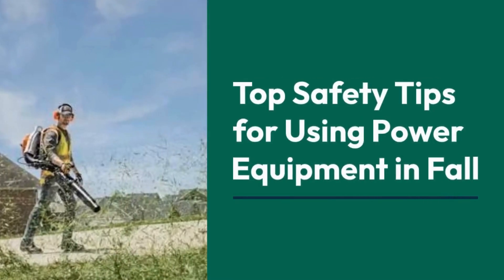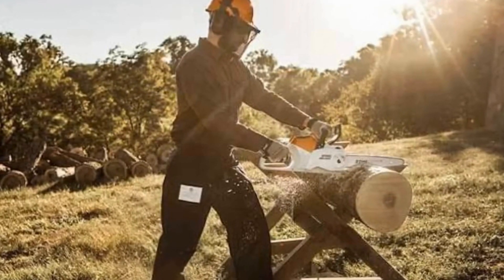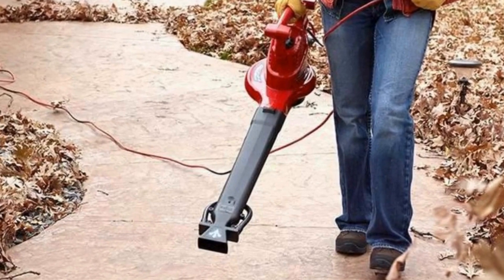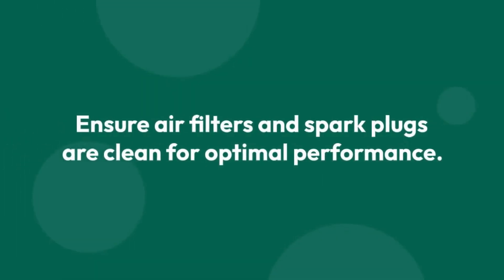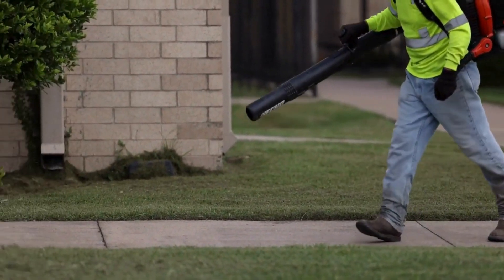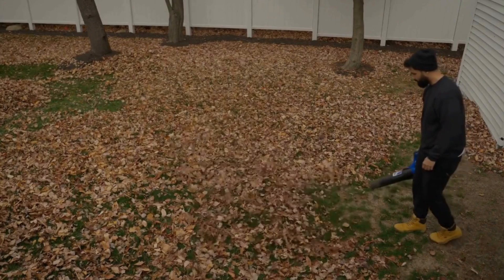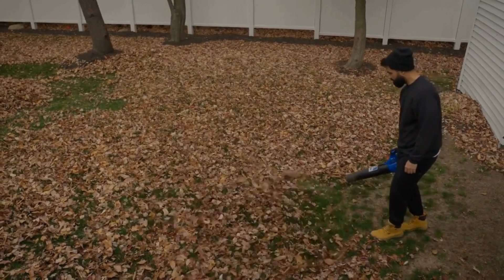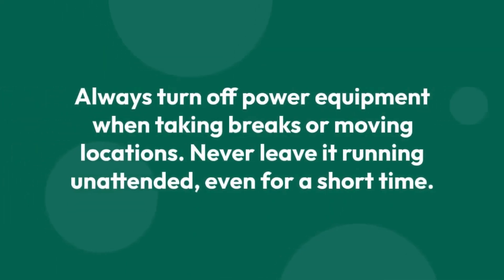Top Safety Tips for Using Power Equipment in Fall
As the fall season approaches, it's time to clear leaves, trim hedges, and prepare your yard for winter. Using power equipment like leaf blowers, hedge trimmers, and chainsaws can speed up the process, but safety is key. In this video, we share top safety tips to ensure you use these tools properly and avoid accidents this fall!

Contact Suburban Lawn Equipment for all your outdoor power equipment needs.